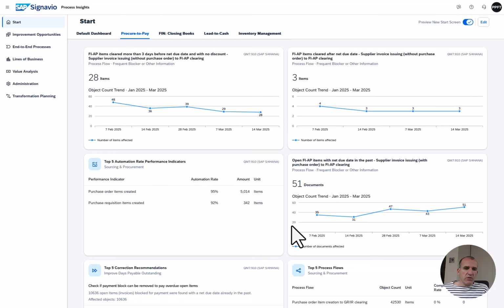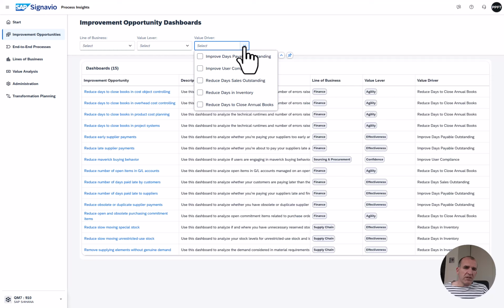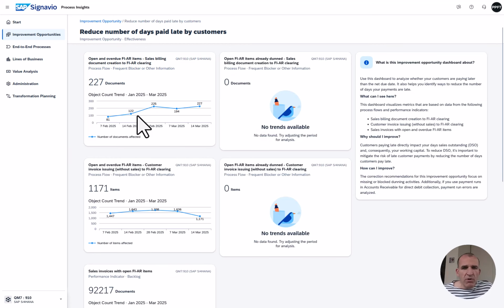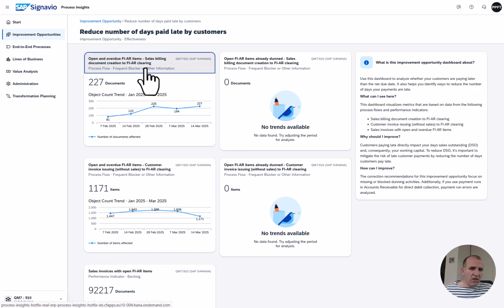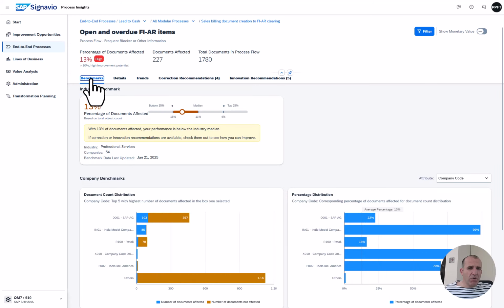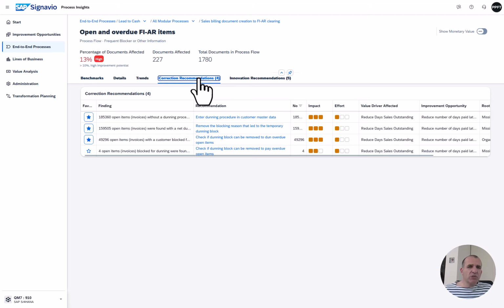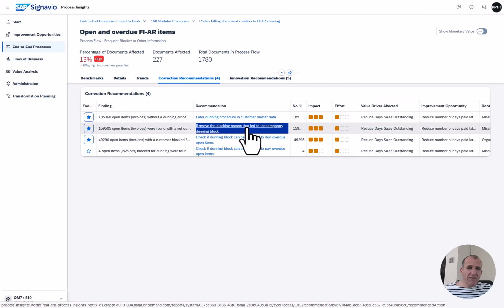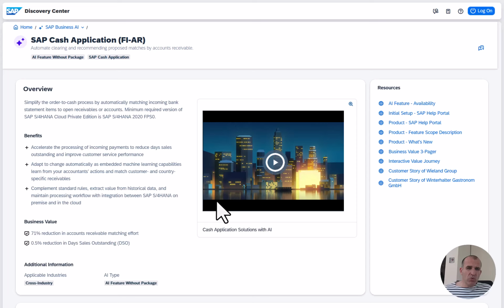Days sales outstanding & working capital improvement opportunities using Signavio Process Insights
Demo and tutorial on how to benefit from out-of-the-box improvement opportunity dashboards identifying options to reduce late customer payments in Signavio Process Analysis and Mining / Process Insights